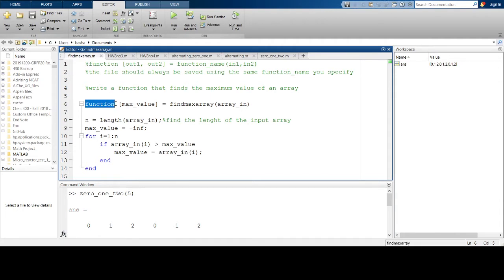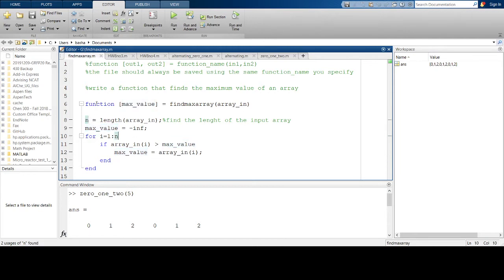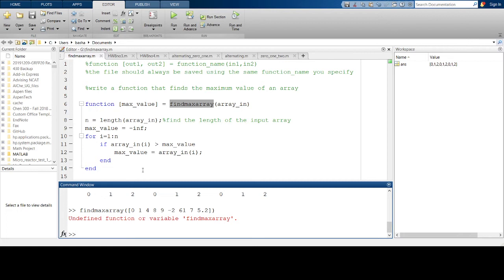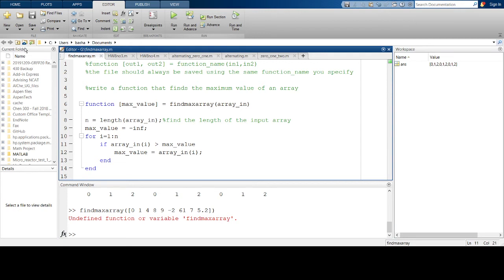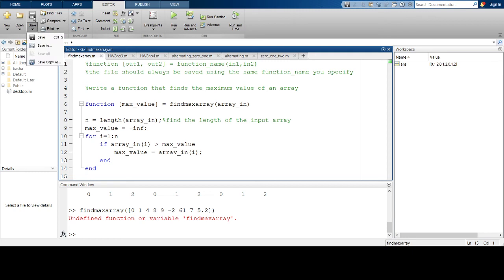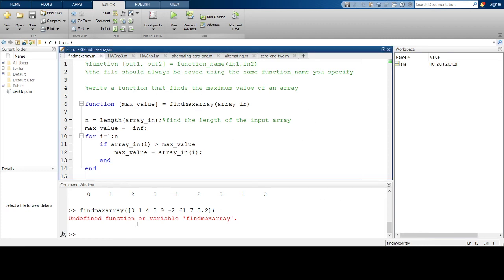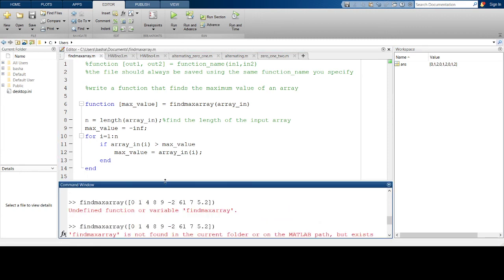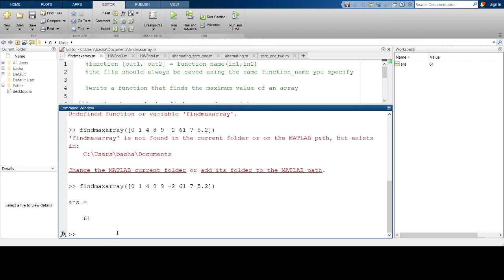Homework 10: Problem 3